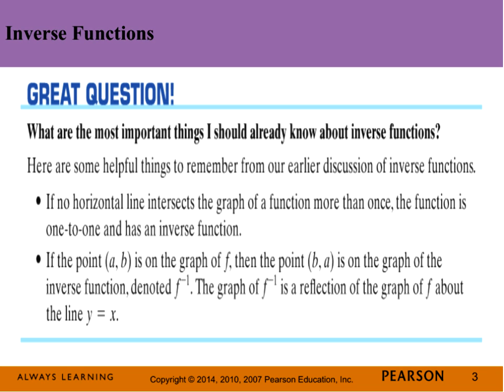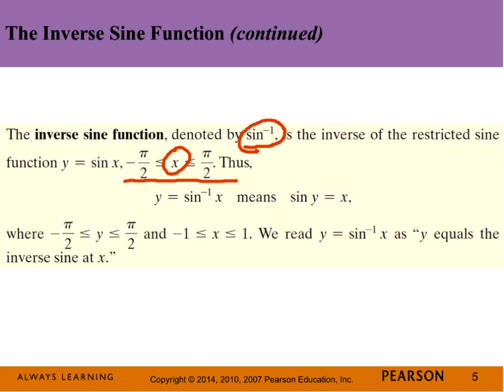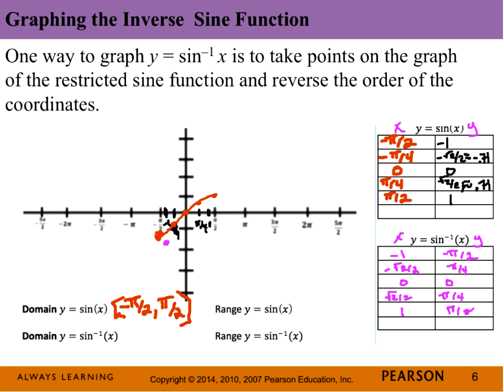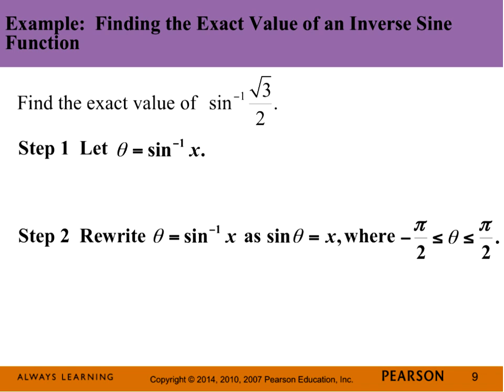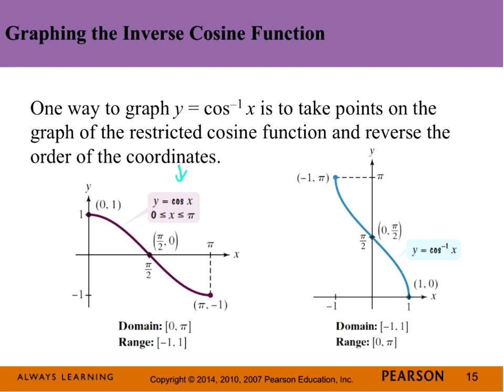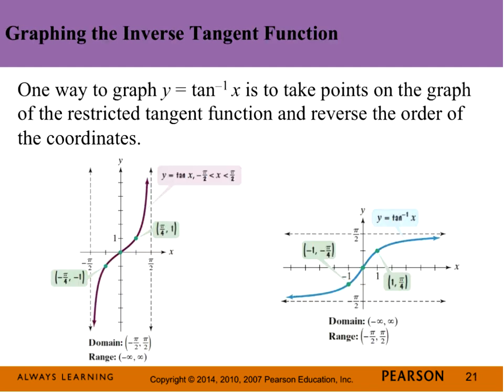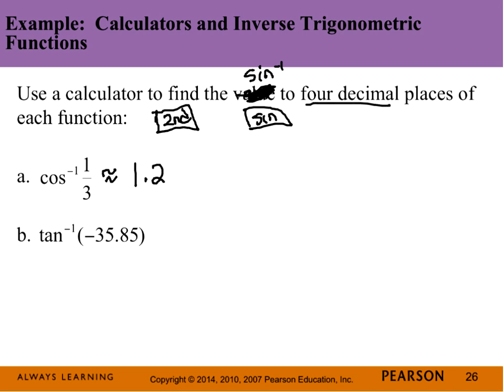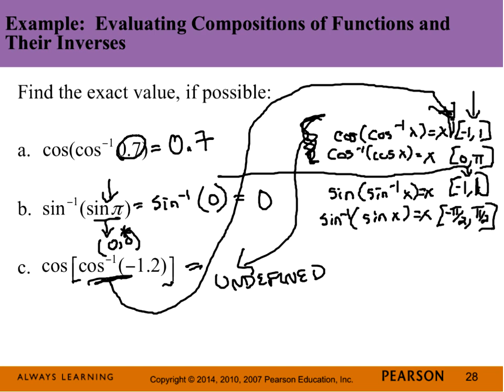4.7 Inverse Trigonometric Functions